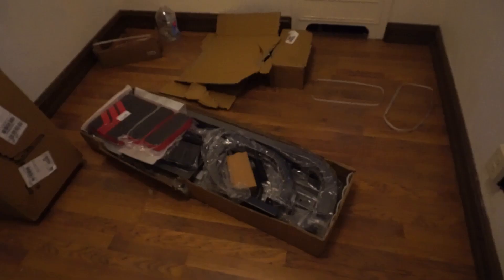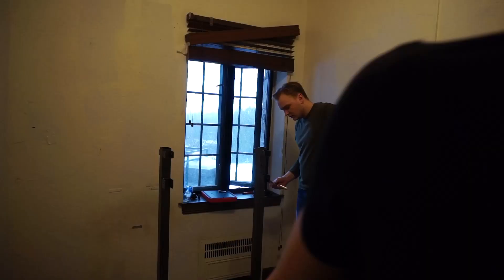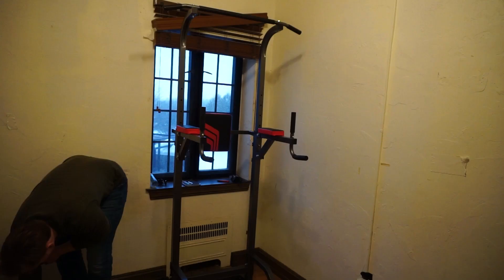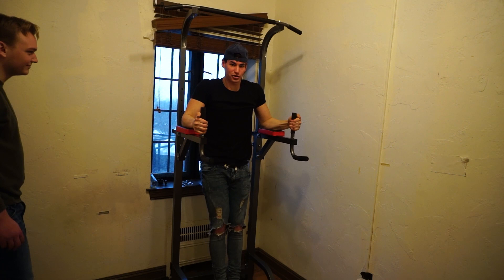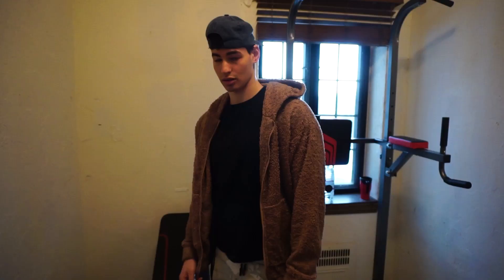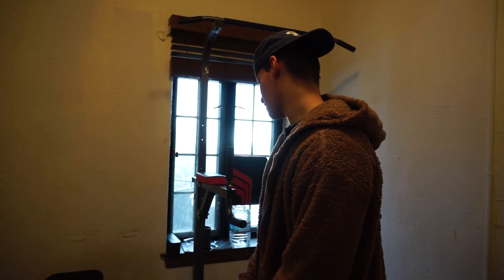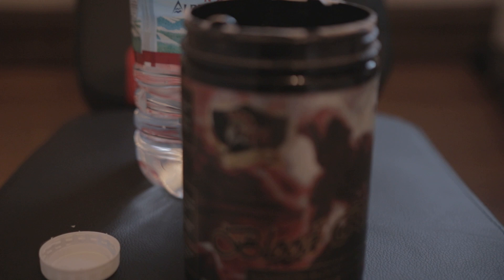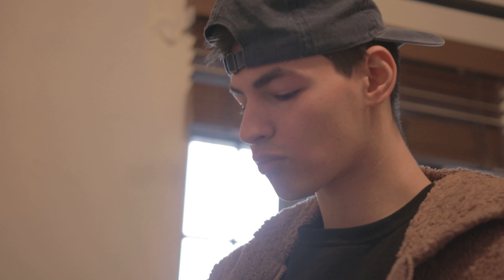BUILDING A GYM IN MY FRAT HOUSE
MAGIC FIT Power Tower
Magic Fit Adjustable Weight Bench

Scarps doesn't have 1k subs so i can't link his youtube but look up "John E. Scarpelli III" on youtube and get him to 1k